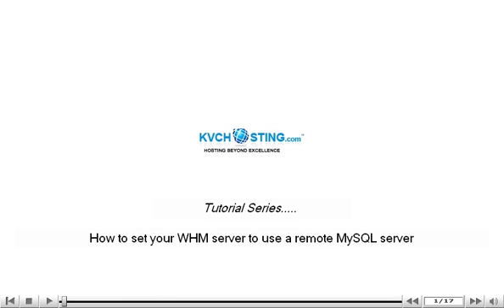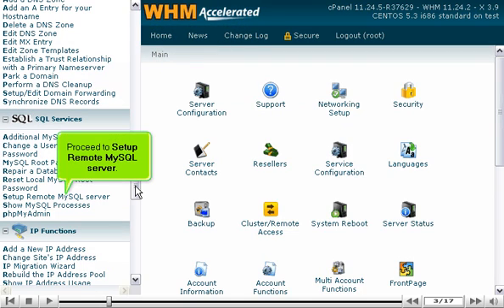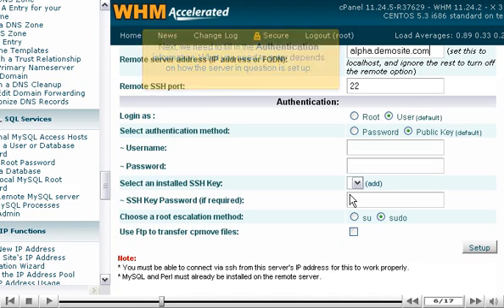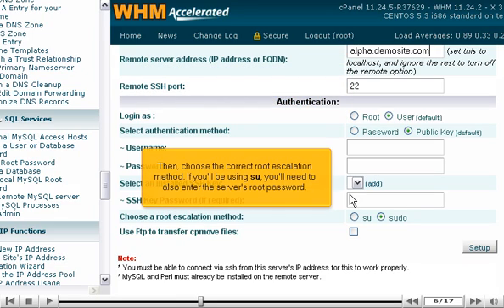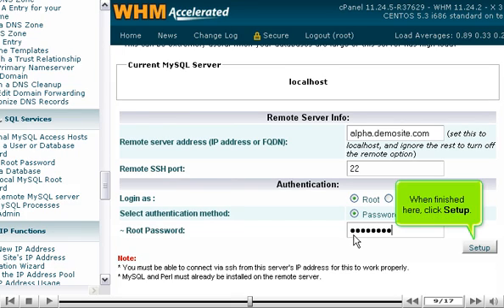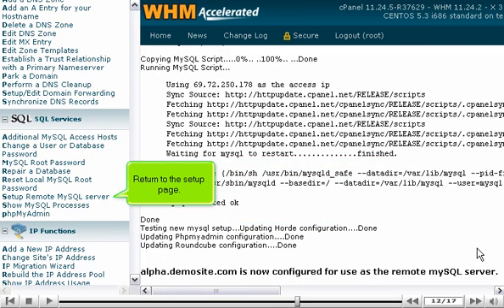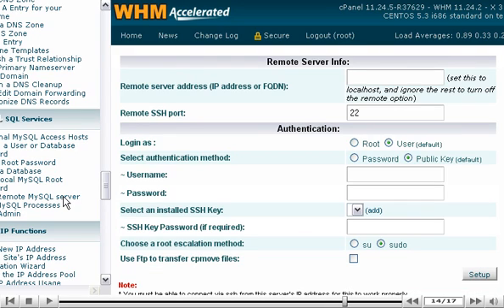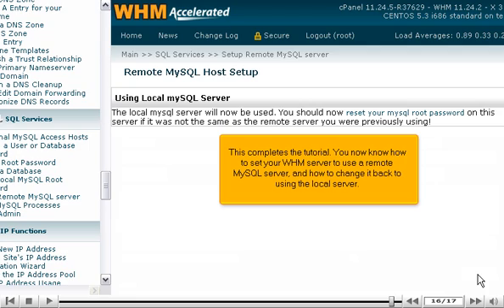How to set your WHM server to use a remote MySQL server - WHM Service Tutorials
How to set your WHM server to use a remote MySQL server
• Go to SQL services-Setup Remote MySQL server.
• Fill in the Remote Server Info, Authentication. Change the login as to Root.
• Change the authentication method to password. Enter the Root for the server.
• Click on Setup, when done.
• It may take a few minutes for the remote MySQL Host to set up properly. If successful, you will see some configuration files have been updated, followed by success message.
• Return to setup page by clicking on Setup Remote MySQL server. The Current MySQL Server has changed.
• Read the notice in grey box, scroll down and enter local host for the server addresses. Skip all the rest settings and click on Setup.
• The local MySQL server will be used again.